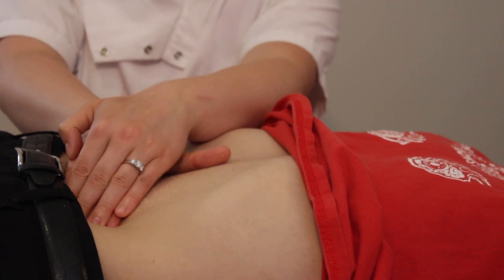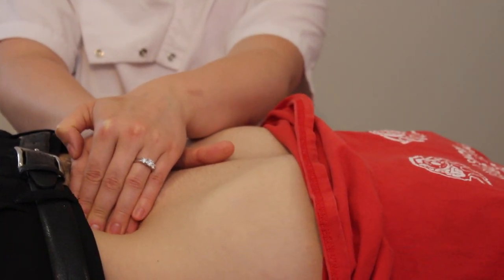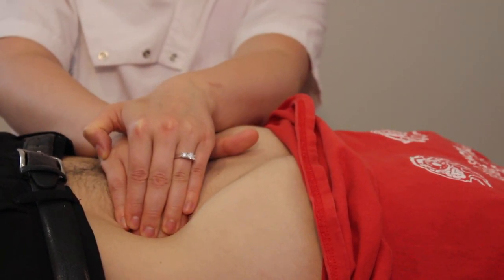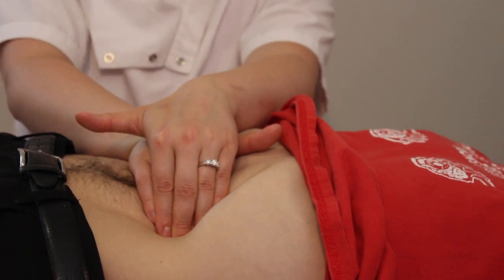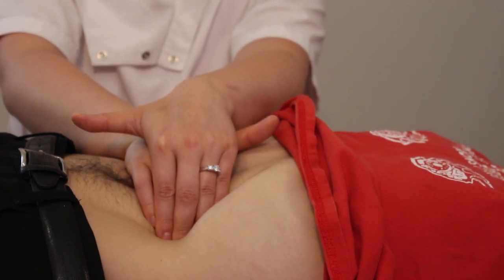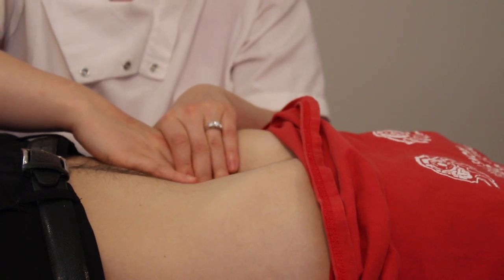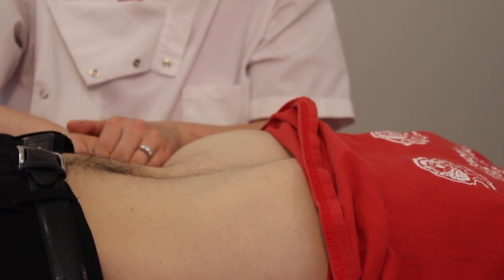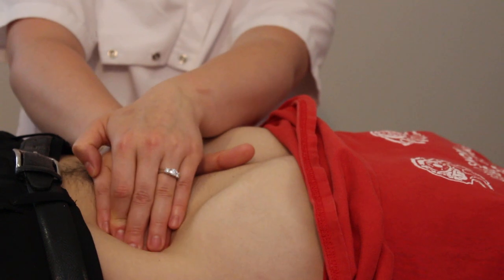Constipation Treatment (Part 1 of 2)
This video shows you how to relieve constipation by doing a constipationtreatment on your colon (large intestine) at home.

When I studied at the Canadian Academy of Osteopathy I was taught this technique by Dr. Tod Bezilla.

Remember to start from the left side of the colon and work your way around in an inverted U direction. Repeat about three times and then change directions from right to left and repeat again three times.